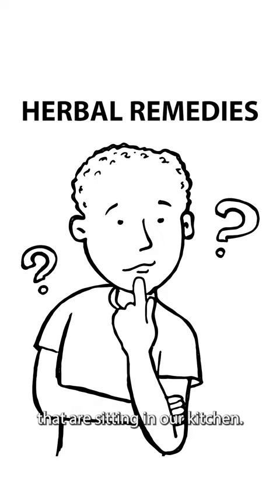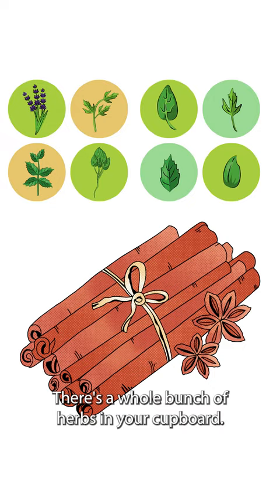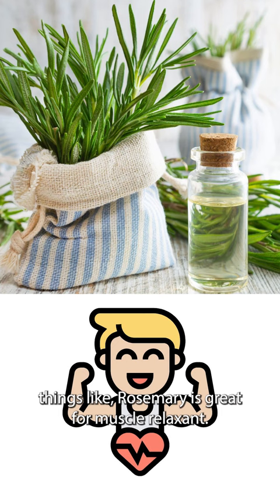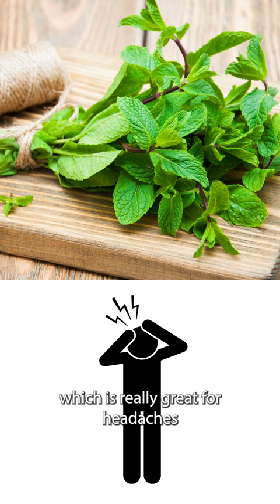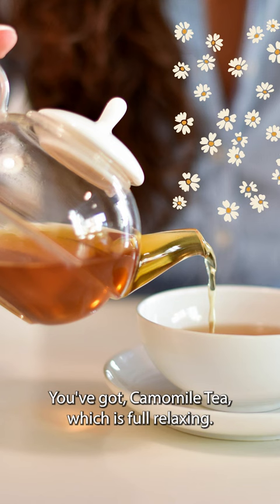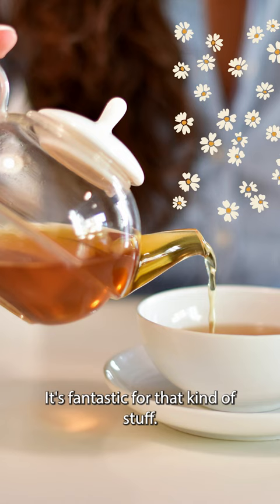Herbal Remedies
Home herbal remedies have been used for centuries as a natural way to treat a variety of common ailments. Herbs are natural, and often quite effective in treating a range of ailments. Many herbs have anti-inflammatory, antibacterial, and antiviral properties, making them ideal for treating conditions like colds, flu, and allergies.

👉 Herbal remedies can be used to treat a wide range of health issues, including colds, flu, skin problems, digestive issues, and anxiety.

👉 Rosemary is a rich source of antioxidants, vitamins, and minerals that may help with digestion, reduce inflammation, and improve circulation.

👉 Camomile is believed to have anti-inflammatory, antispasmodic, and muscle-relaxing properties.